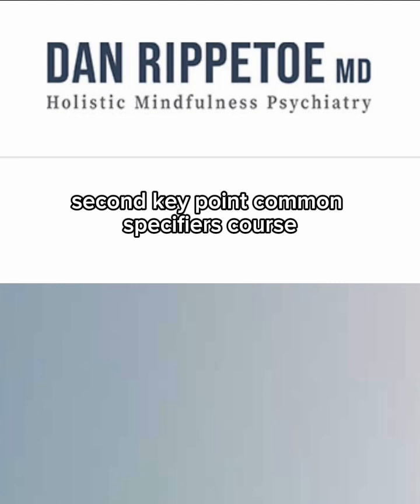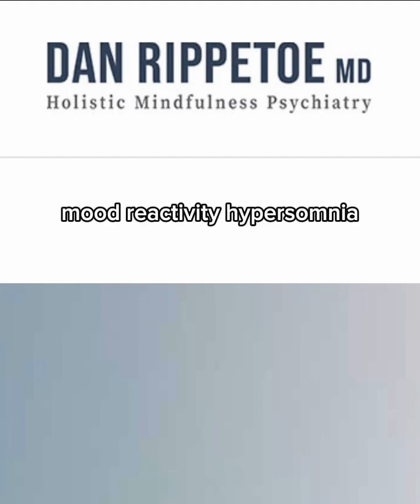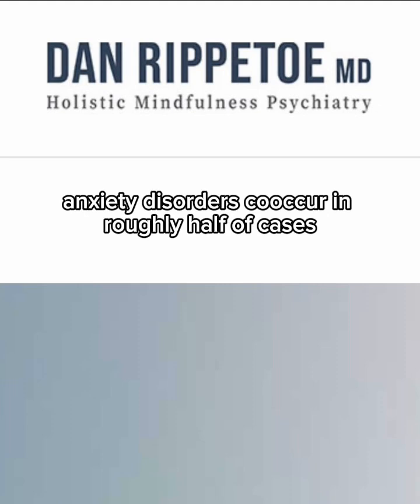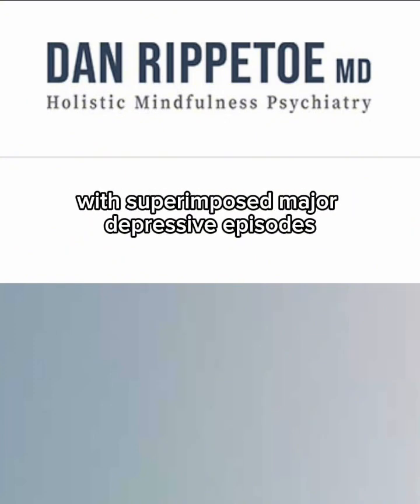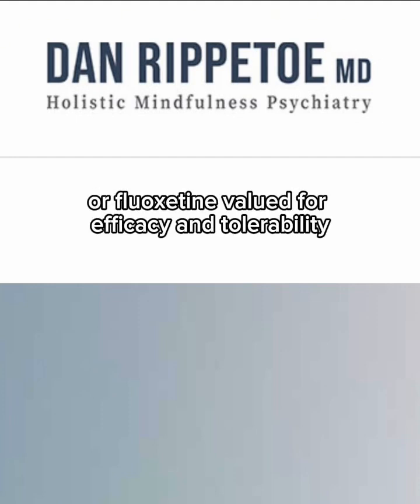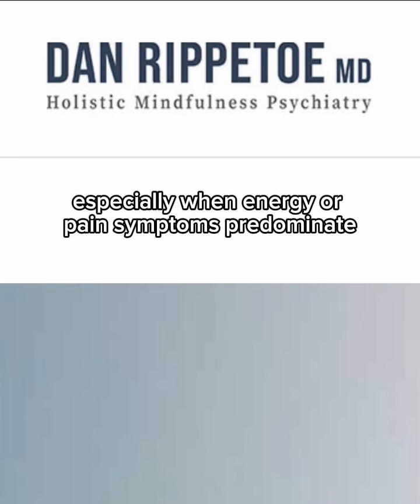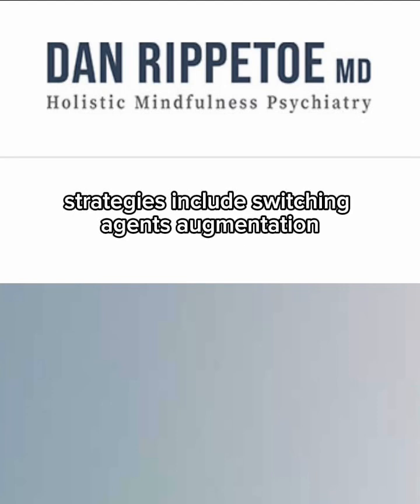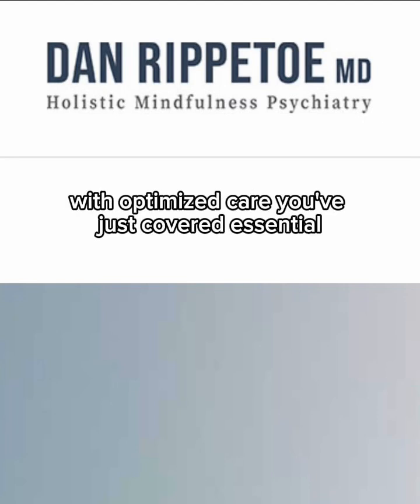Major Depressive Disorder in 5 Minutes | Psychiatry Daily Review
Welcome to your Daily 5-Minute Psychiatry Study Session!
In this focused episode, we dive into Major Depressive Disorder (MDD) – one of the most common and impactful mood disorders you’ll encounter. Perfect for building strong foundational knowledge, whether you’re just starting out or keeping your skills sharp.
What you’ll learn in these 5 minutes: • The core diagnostic criteria using the classic SIGECAPS mnemonic• Important specifiers (melancholic, atypical, anxious distress), course patterns, and frequent comorbidities• First-line treatment principles: SSRIs/SNRIs, CBT, IPT, behavioral activation, and when to consider augmentation or ECT
This session is designed to be concise, high-yield, and easy to fit into even the busiest day.
⏰ Timestamps0:00 – Warm welcome & motivation0:25 – Introduction to Major Depressive Disorder0:50 – Key Point 1: Diagnostic criteria & SIGECAPS mnemonic2:10 – Key Point 2: Specifiers, course, and comorbidities3:20 – Key Point 3: Foundational treatment principles4:40 – Positive wrap-up & retention tips
These short daily reviews are built to stack up over time—come back tomorrow for a new topic!
If this helped you solidify your understanding of MDD, please give it a thumbs up 👍, drop a comment with your favorite takeaway or a topic you’d like to see next, and subscribe with notifications on 🔔 so you never miss a session.